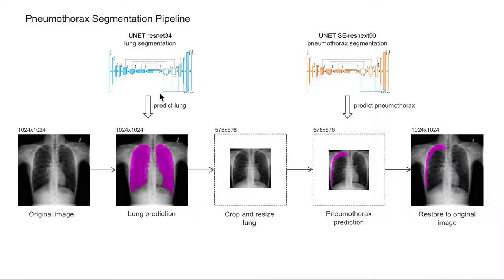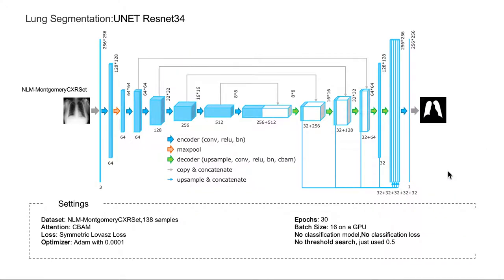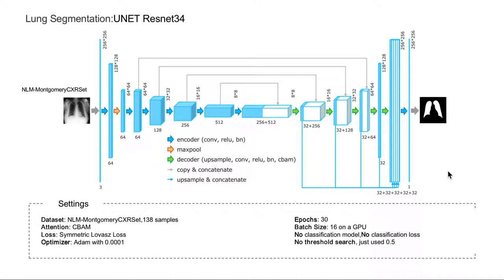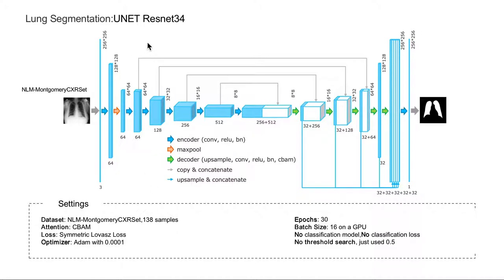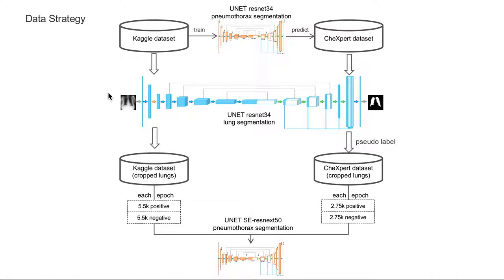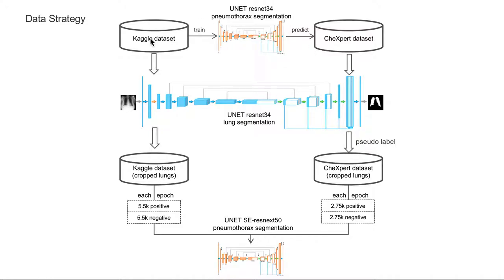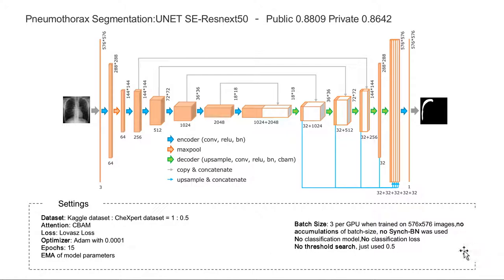PTX Challenge 3rd winner bestfitting